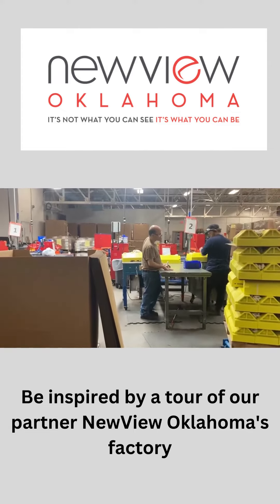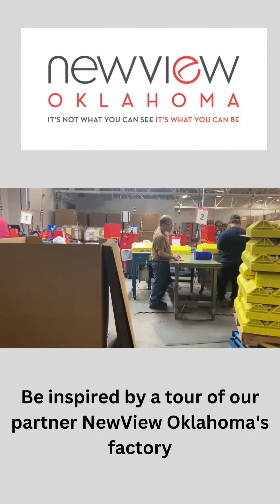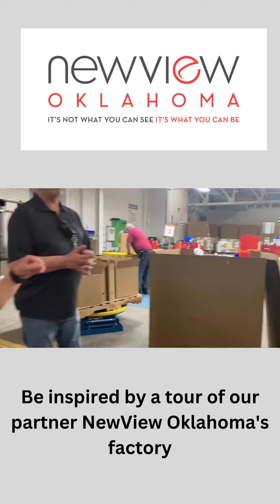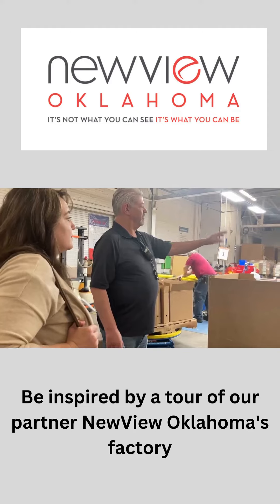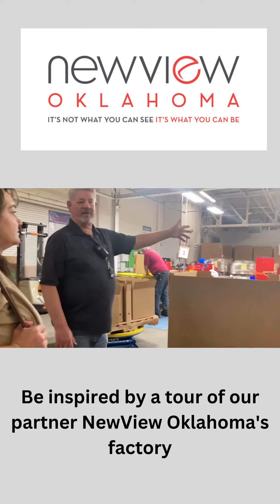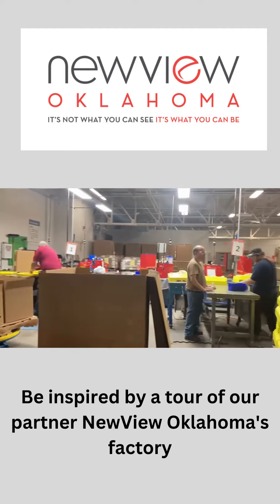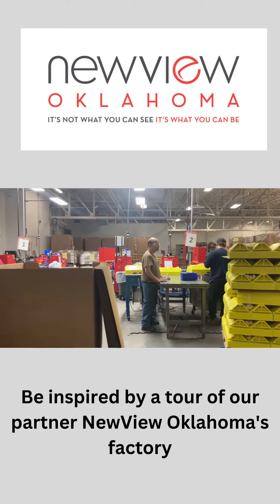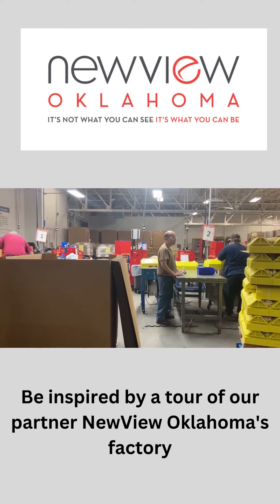VillagesOKC is Everywhere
VillagesOKC offers educational and social opportunities all month long - every month. Keep an eye on our Events Calendar.